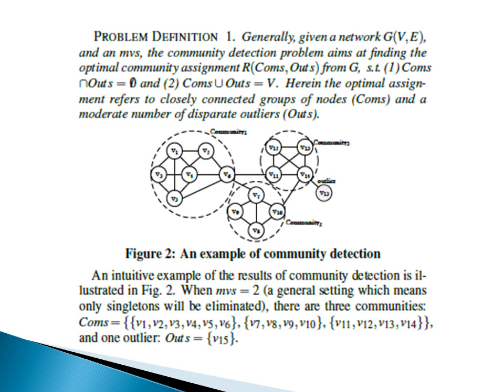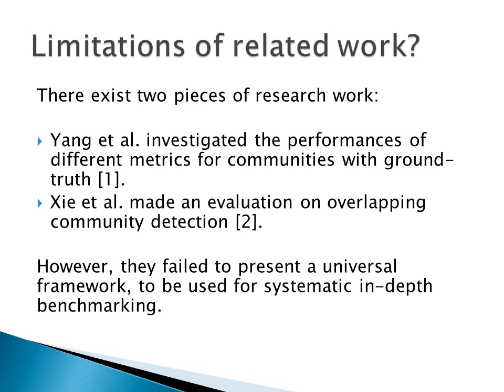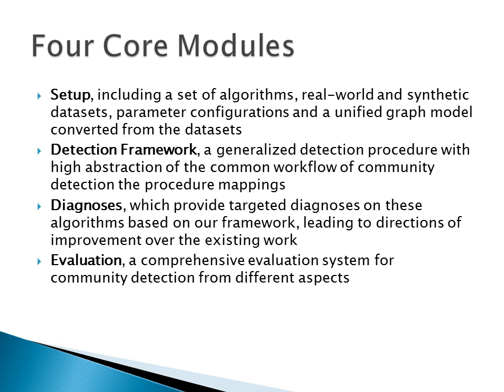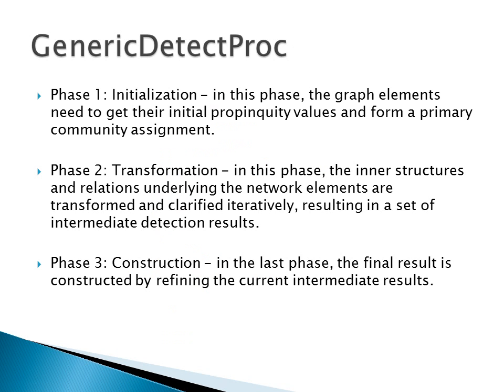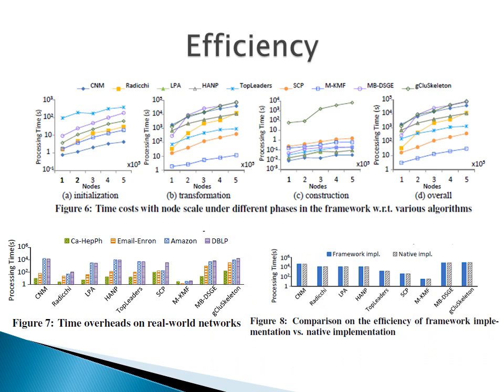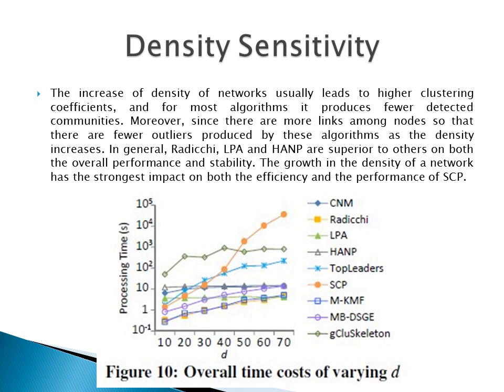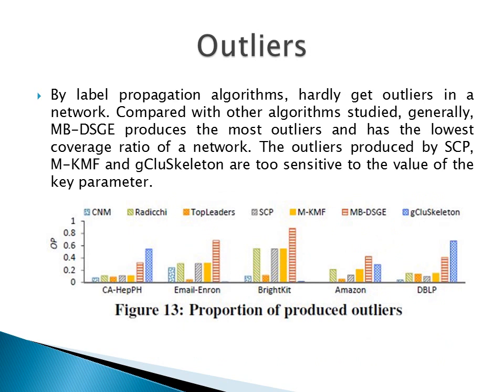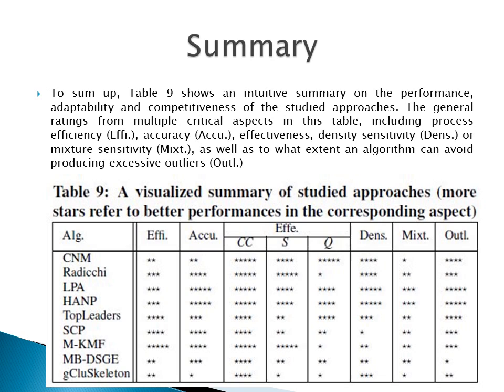Community Detection in Social Networks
A quick review of a paper titled "Community Detection in Social Networks" written by Meng Wang, Chaokun, Jeffrey Xu Yu, and Jun Zhang.